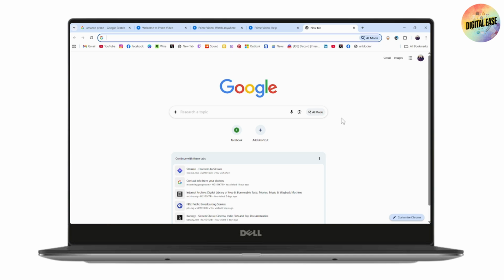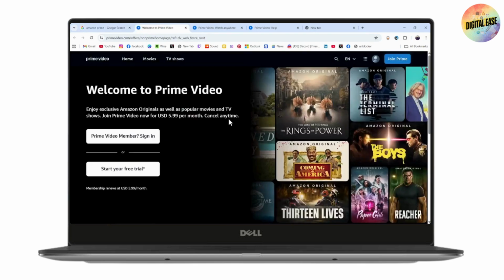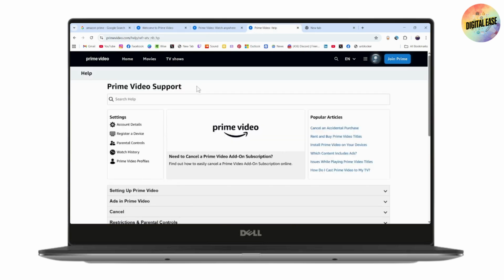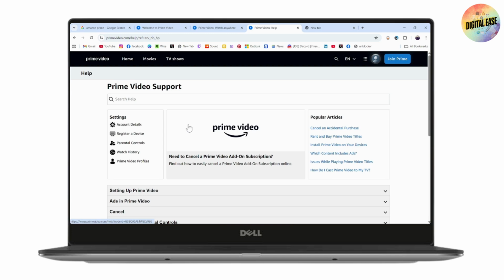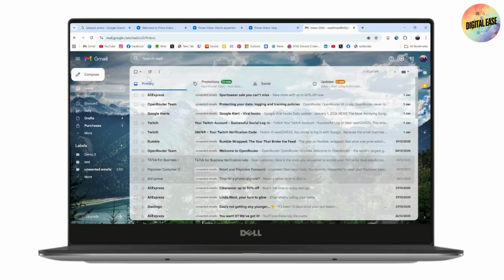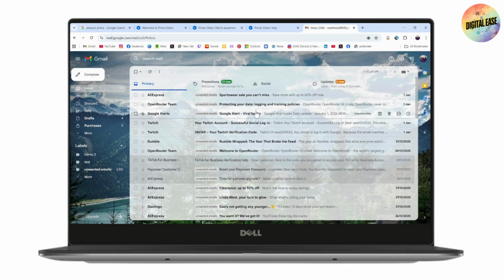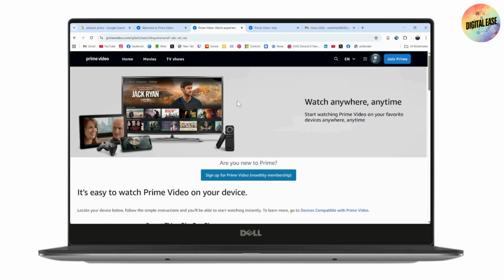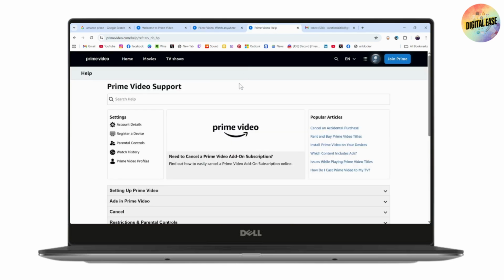How To Fix Amazon Prime Not Working After Payment | Fix Amazon Prime Not Working After Subscription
How To Fix Amazon Prime Not Working After Payment

How to fix Amazon Prime not working after payment after subscription or renewal. If you have paid for Prime Video but you see that you don't have subscription, confirm your card was charged and check for the confirmation email in the inbox with the same email that you used while creating your Amazon account. Sometimes your session just don't refresh, so you can sign out of your Amazon, sign in back again, and try streaming again. Check your country in region settings and make sure that you've logged into your correct Amazon region, because your Prime benefits won't transfer across regions. If you're using your phone, TV, or the app, clear cache or data and reopen the application, or try reinstalling the Prime Video application.

00:00 Introduction
00:10 how to fix amazon prime not working after payment